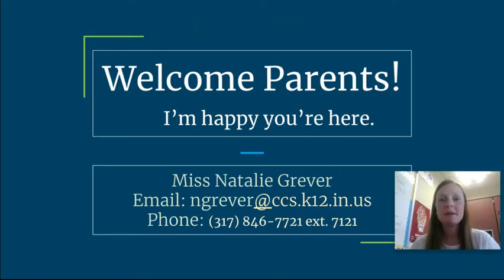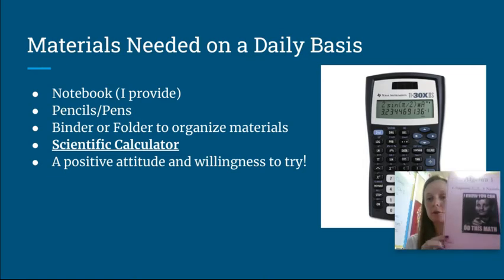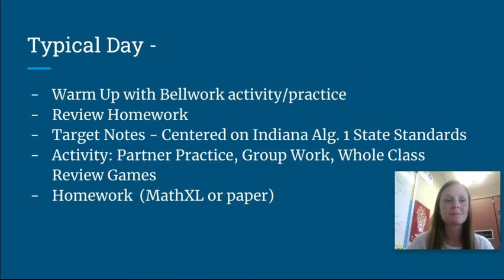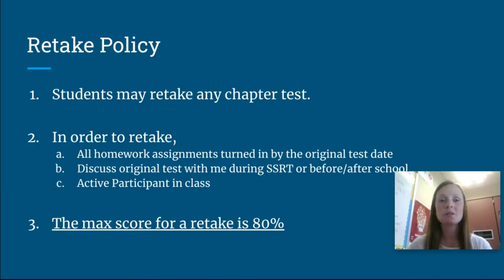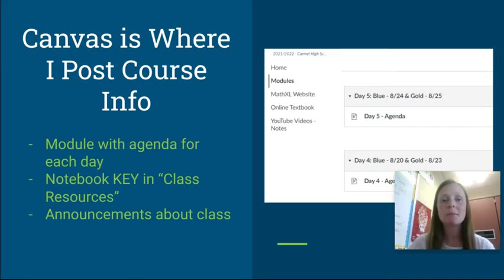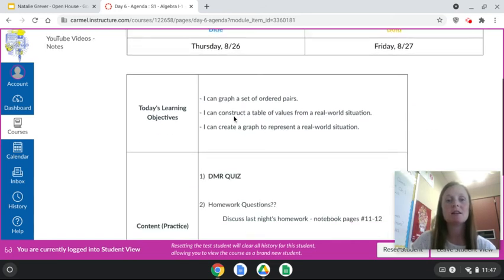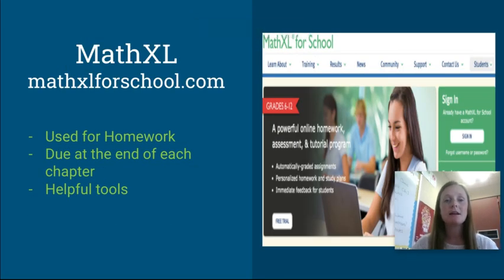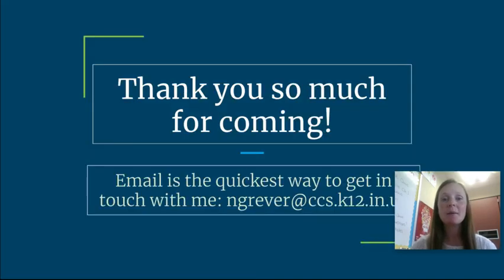Parent Open House (2021-22)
Welcome to my Algebra 1 class!